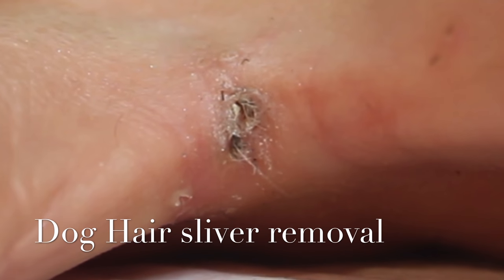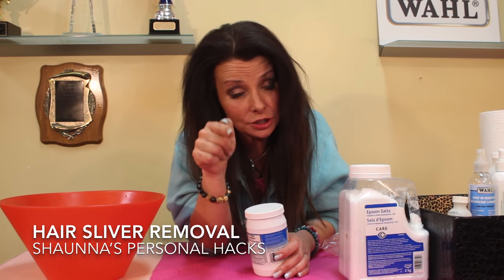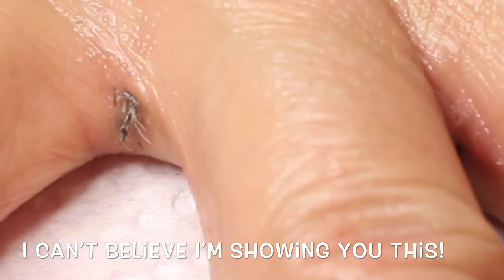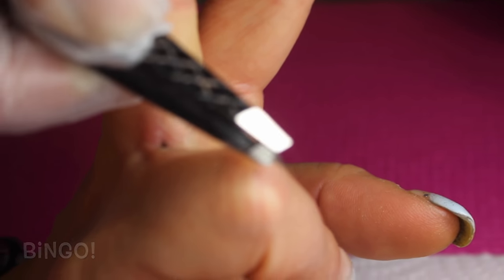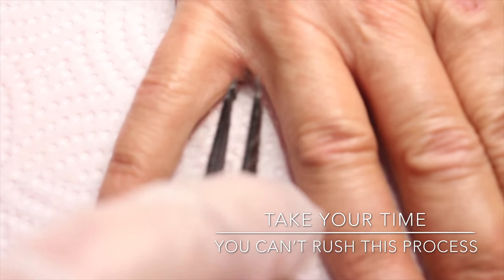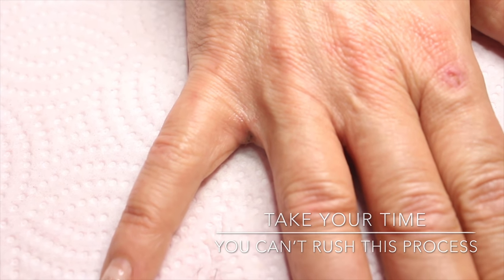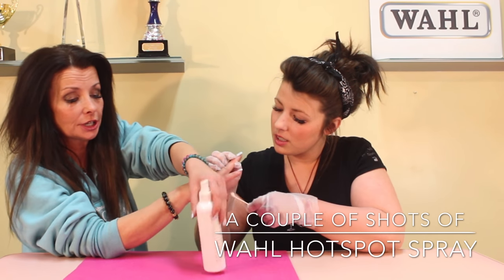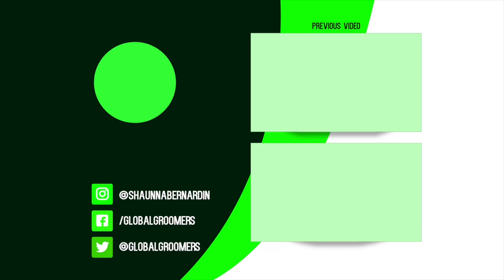WARNING!! How to Pluck Infected Hair Follicle w/ EXTREME satisfaction on GGTV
How to Pluck Infected Hair Follicle w/ EXTREME satisfaction on GGTV. Global Groomers TV and Clean with Me on G#GTV presents A step-by-step tutorial on removing HAIR SLIVERS or ingrown hairs. This is the part of dog grooming that not many people get to see and because of what is going in the world we thought we would show you the side of dog grooming alot of people miss. This is part of Dog grooming for beginners 1 of 3. For those viewers who are not dog groomers you get the experience to see Satisfying Plucking and Slimy Ingrown Hair Roots.

Today's video is a step-by-step tutorial of how to remove those nasty hair slivers from your fingers. As a team Global Groomer's decided that this video was an absolute necessity to produce for the health and safety of groomers. Get all the Family secrets on how to get rid of those hair slivers from 35-year groomer veteran and Host of GGTV Shaunna Bernardin CMG. This video is a must-watch. Please spread the word for everyone's protection.

GGTV Is so excited to be currently trending.
Best Dog Grooming Channel 2020

We are learning everyday, and are constantly working to improve our content for you guys!!

— Shaunna Bernardin CMG always recommends Wahl Clippers!!

Creator & Producer: Shaunna Bernardin CMG
Channel Manager/Motion Graphics: Lex van Dijk